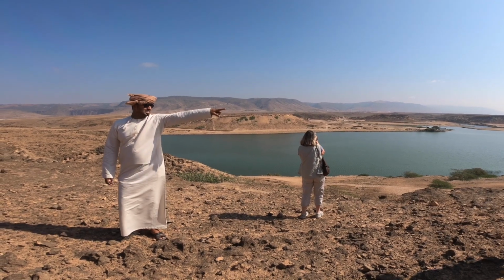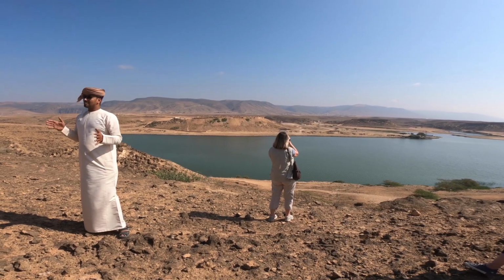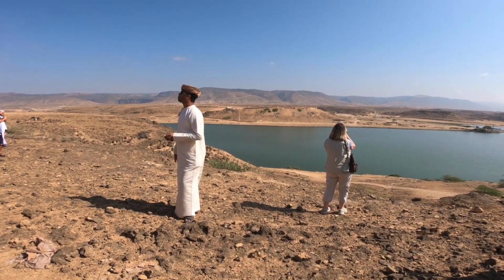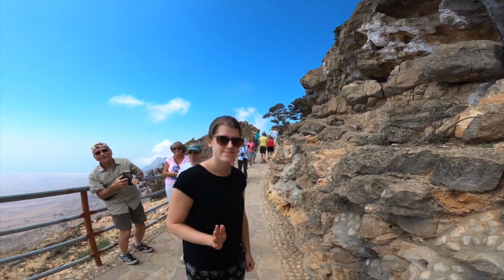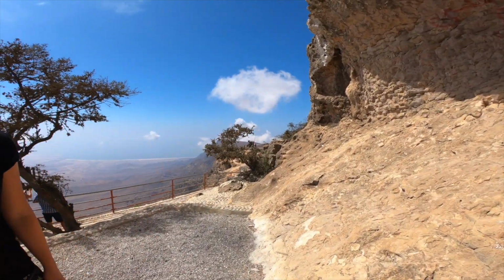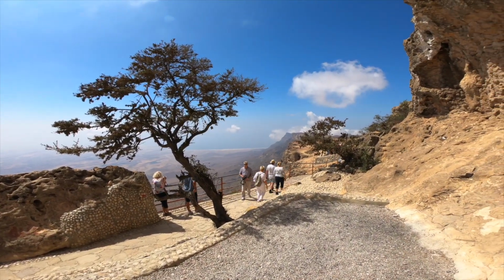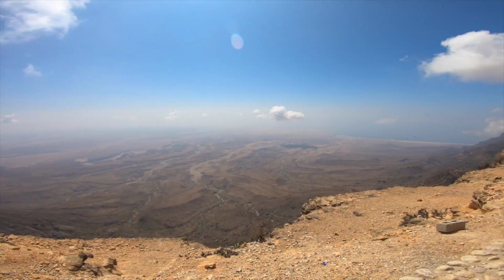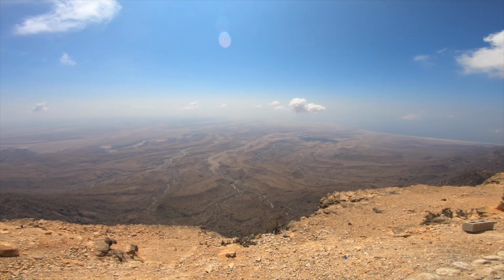Grand Canyon of Dhofar (Oman) // Prebooked Excursion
In 2017 we visited the mountainous area of Dhofar in the Sultanate of Oman.
We drove across the camel-filled fields to a magnificent viewpoint from which we could overlook the huge canyon.

This was a very large prebooked excursion with around 50 offroad vehicles.